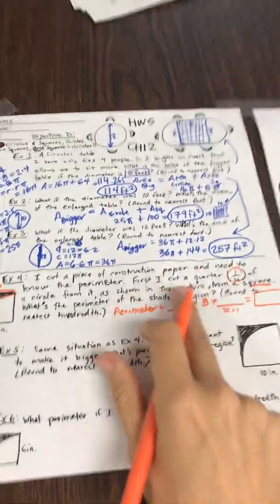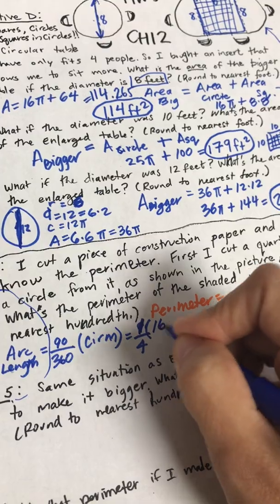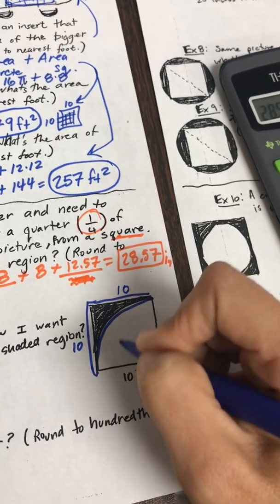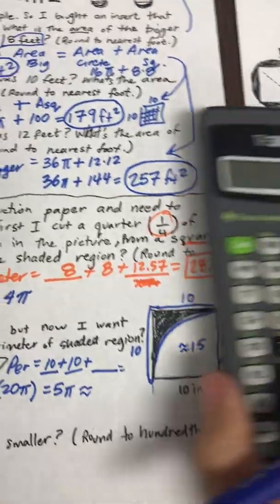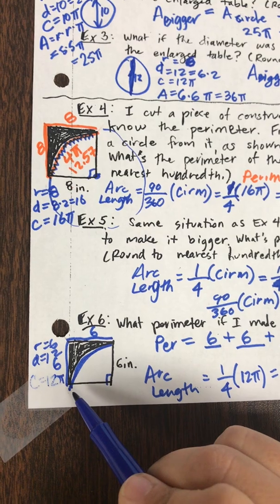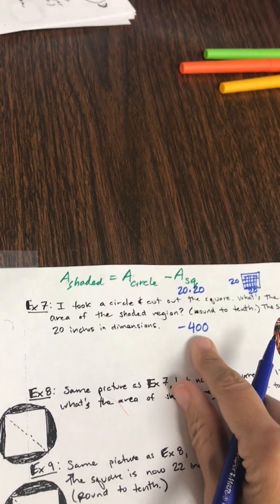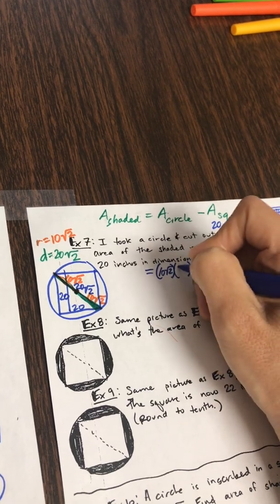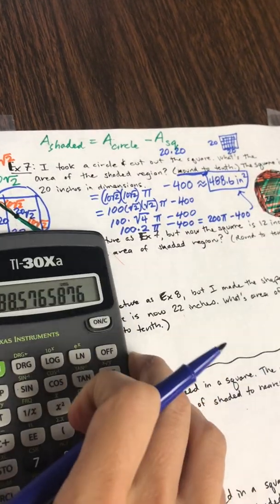HW5 C12 V2